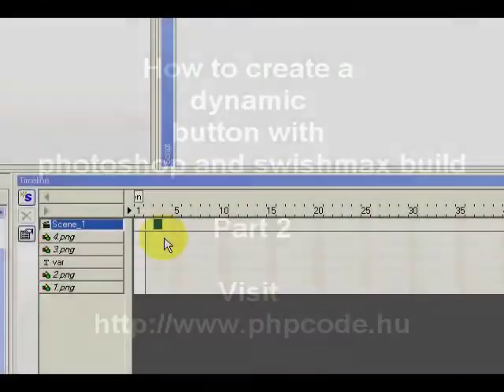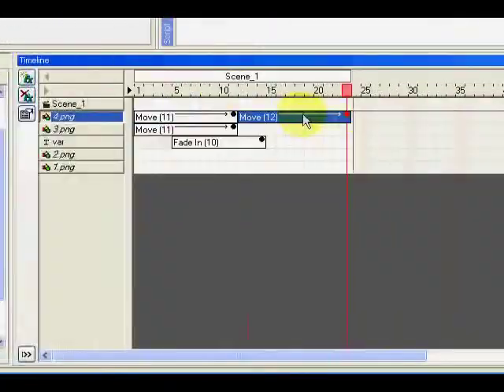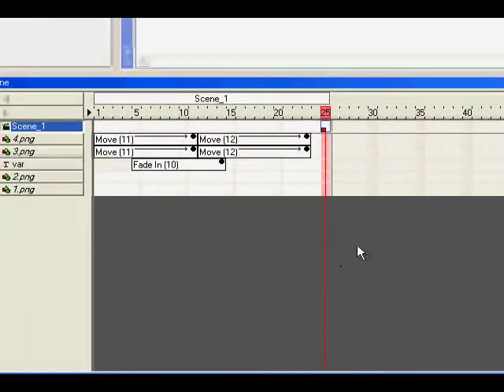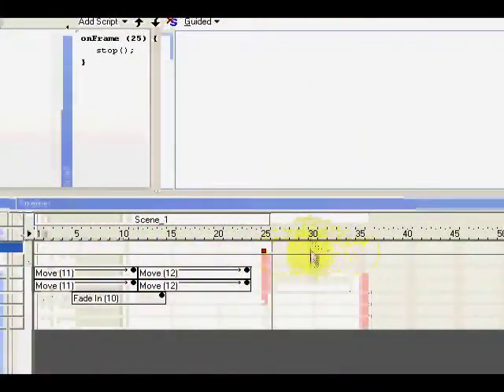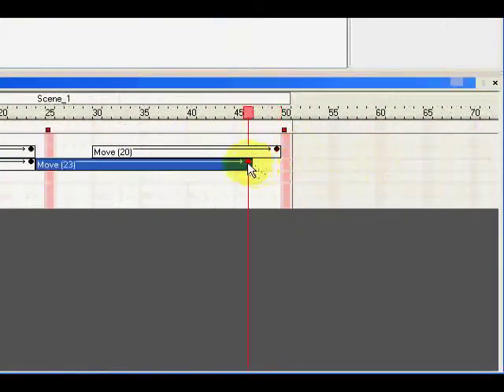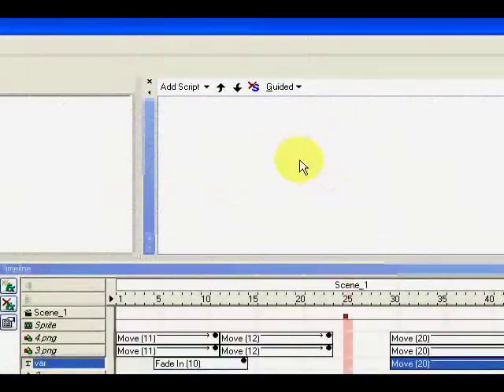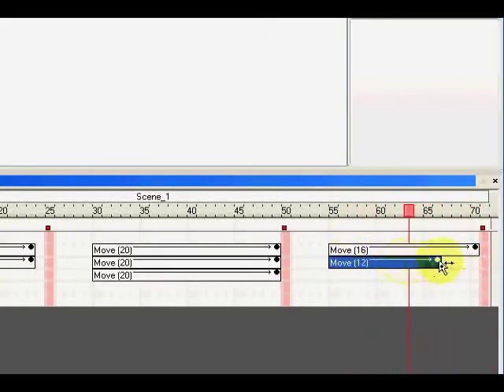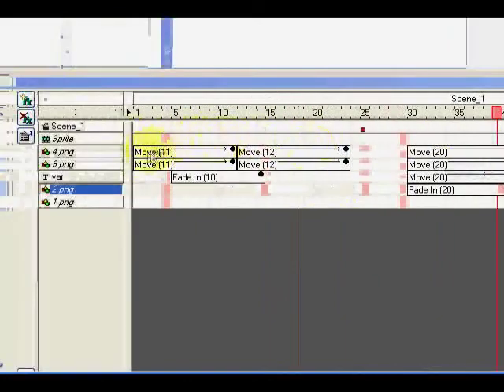Part2....A button with photoshop/Swishmax flash editor